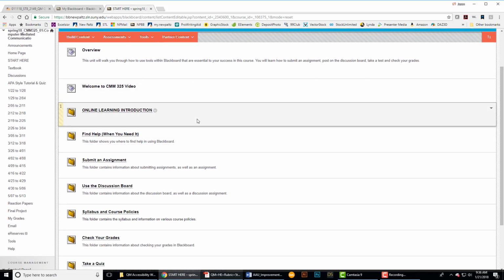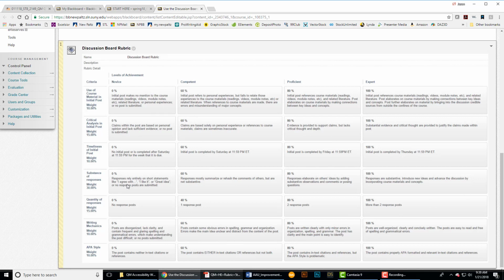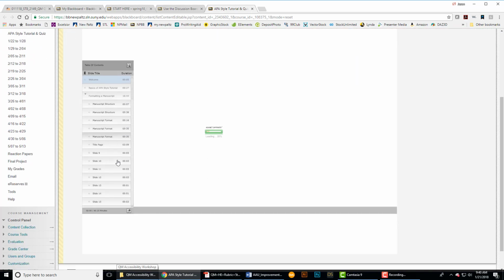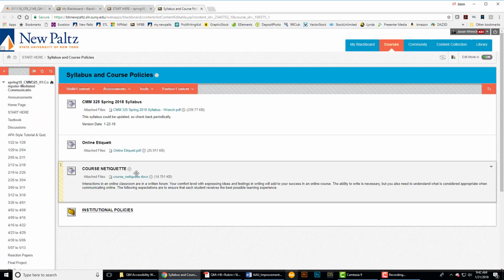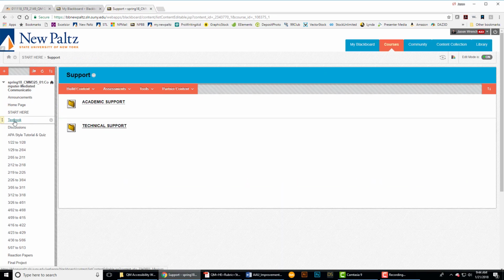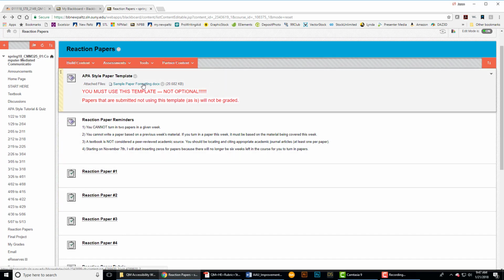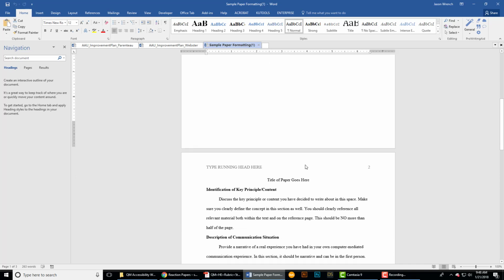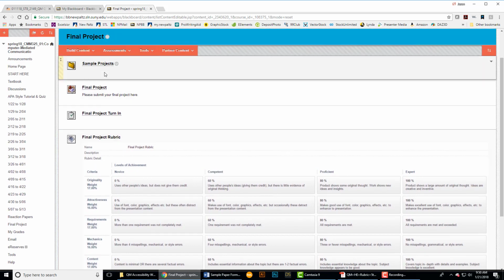CMM 325 - Spring 2018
Overview of Computer-Mediated Communication for Spring 2018.